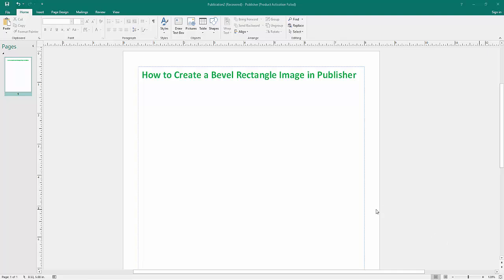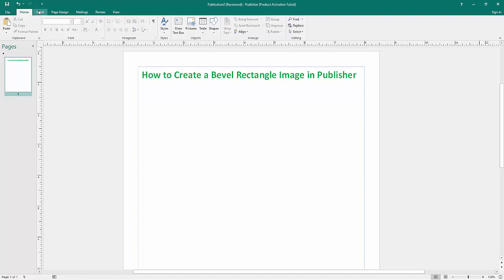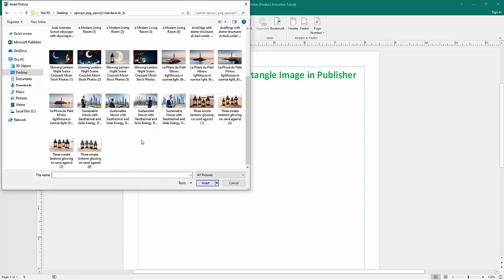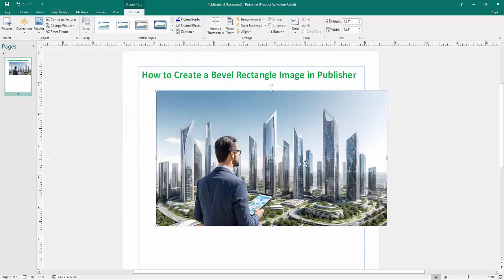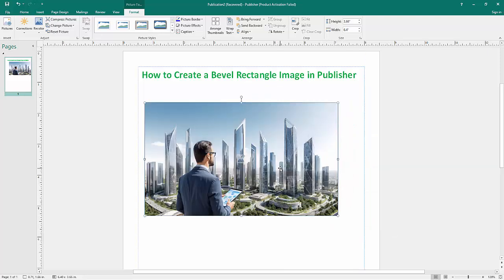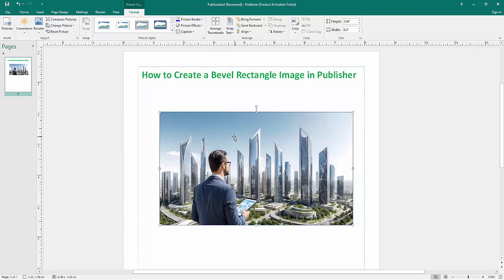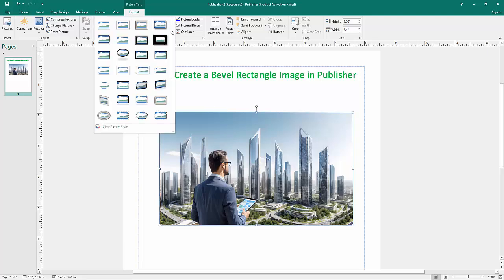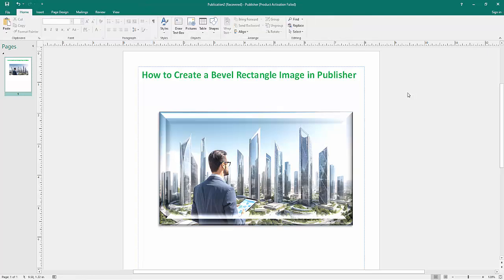How to Create a Bevel Rectangle Image in Publisher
In this step-by-step tutorial, you'll learn how to create a professional-looking bevel rectangle image in Microsoft Publisher! Whether you're designing flyers, brochures, or social media graphics, this quick and easy technique will elevate your designs. Perfect for beginners and pros alike!

✨ What You'll Learn:

How to insert and customize shapes in Publisher

Adding a bevel effect to rectangles

Tips for enhancing your images with shadows and gradients

Exporting your design for print or digital use

Boost your graphic design skills

Save time with Publisher's built-in tools

Create stunning visuals for any project

How to Add a Bevel Effect to Rectangles in Publisher,
Bevel Rectangle Image Creation in Publisher: Tips and Tricks,
Designing Professional Bevel Rectangle Images in Publisher,
How to Use Publisher to Create Beveled Rectangle Images,
A Quick Guide to Bevel Rectangle Image Effects in Publisher,